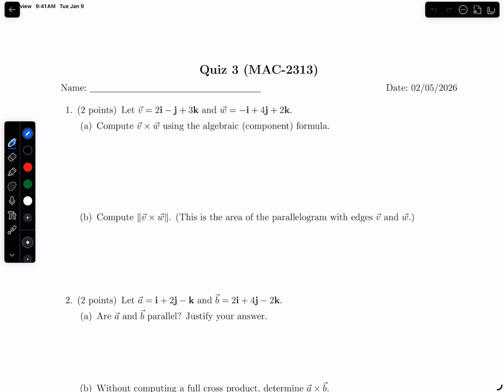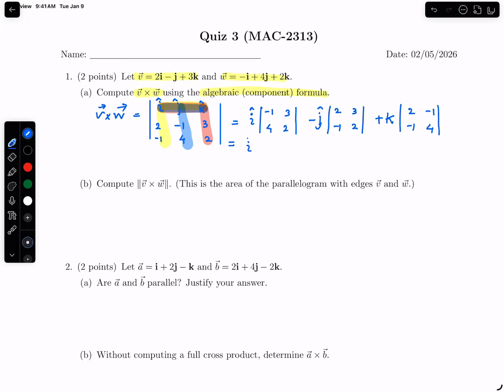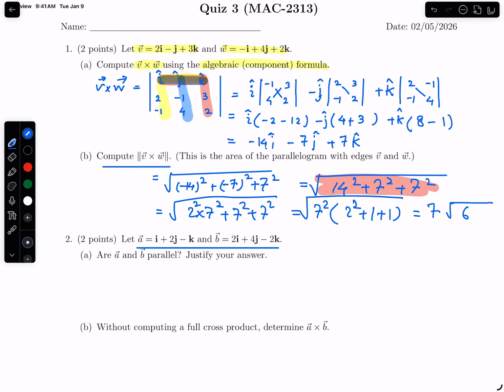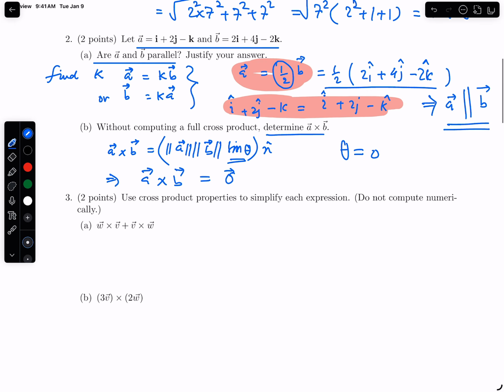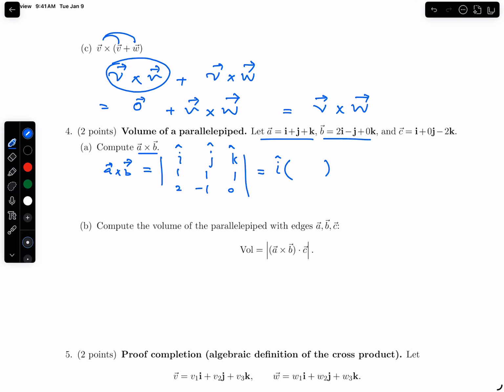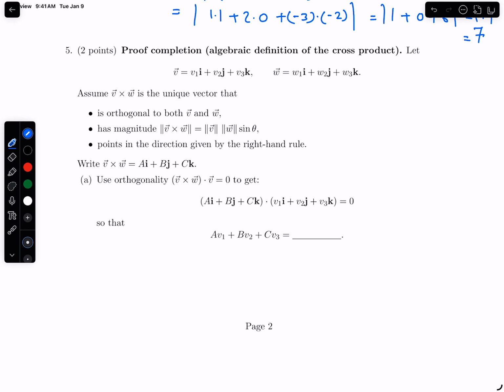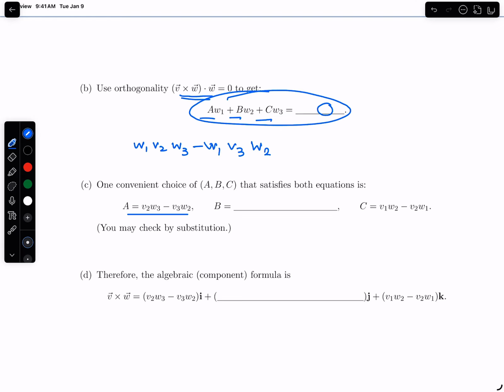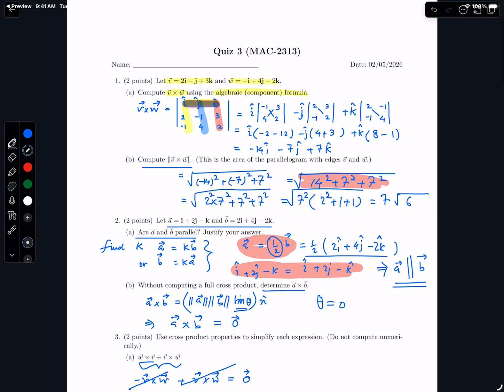Solution to Quiz3 (Calculus III)